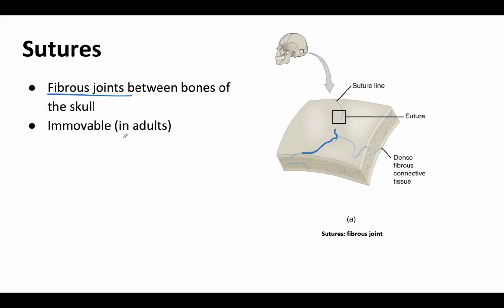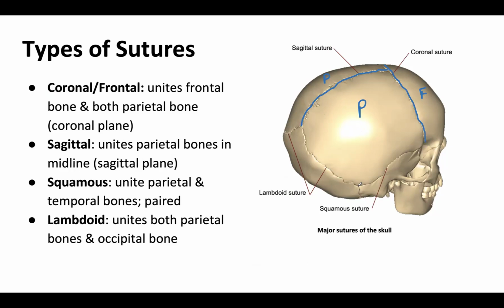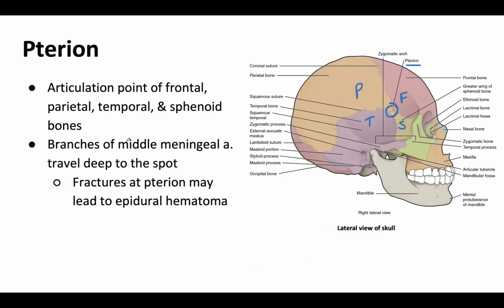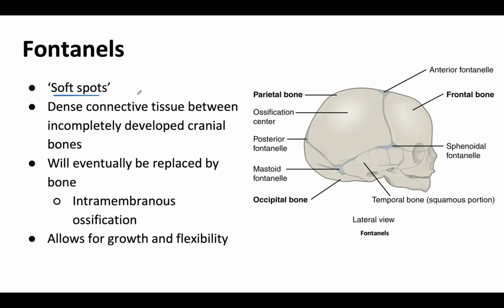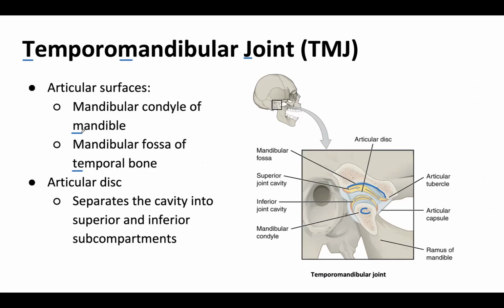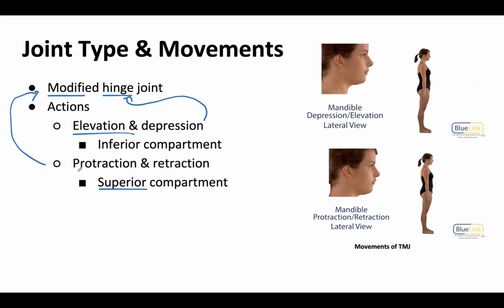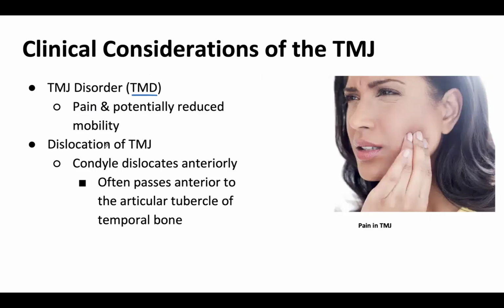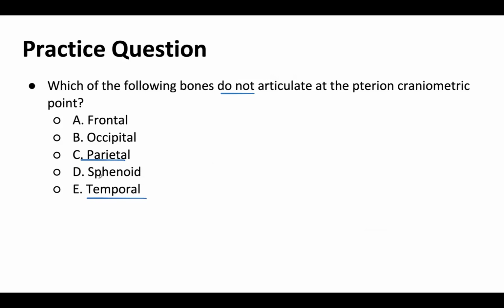Joints of the Head